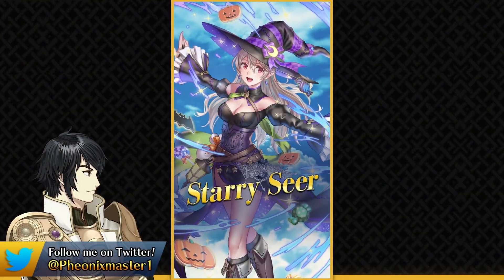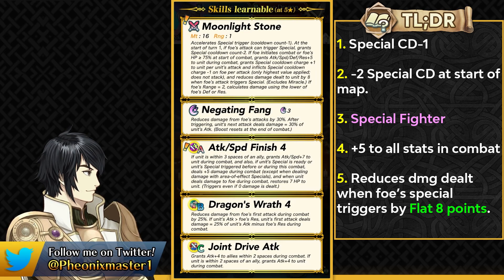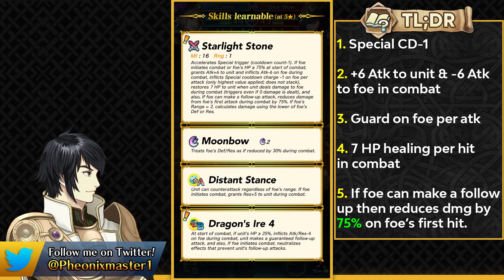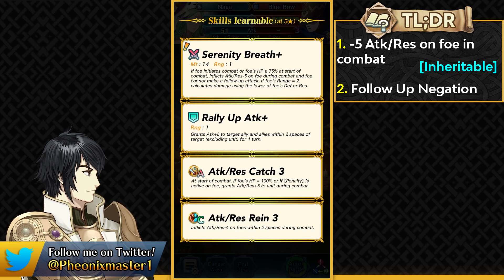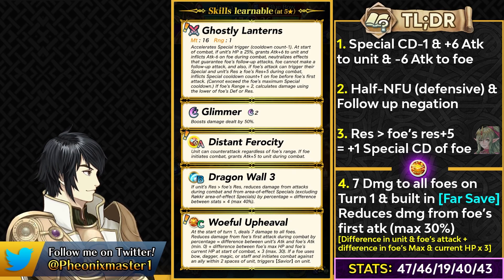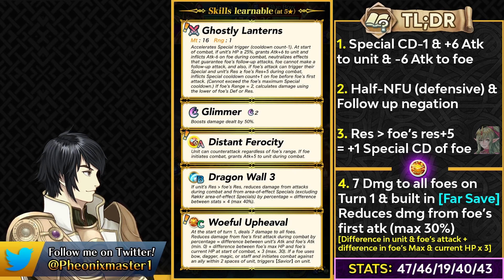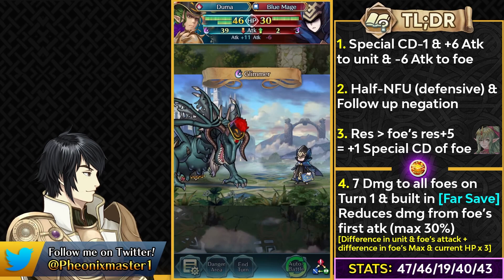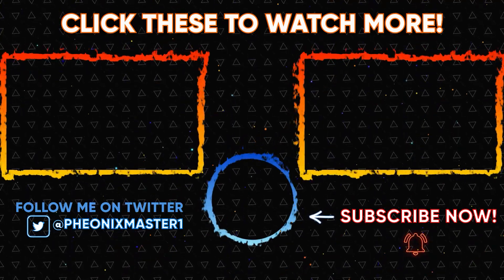NFU SEAL? FREE NILS! Duo Duma, Halloween F!Corrin, M!Corrin & Naga! Divine Harvest Analysis [FEH]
Fire Emblem Heroes has a New Halloween Summon Banner - Divine Harvest where you can summon Halloween Female Corrin, Halloween Male Corrin, Halloween Naga & Halloween Duma. Halloween Nils is the free Tempest Trial reward. I give my first impressions & analysis on these Fallen Units, if you should be summoning for them and where you can use these units in Arena, Aether Raids, Summoner Duels, PvE etc!

Halloween F!Corrin is basically a better Legendary Corrin due to have better stats and shield pulse in her weapon. Halloween M!Corrin is slow but bulky dragon and sadly Halloween Naga despite being a 4* focus doesn't get divine fang! Finally, Duo Duma is a Top Tier Far save tank due to being able to decharge the specials of foe in combat and also having very good attack and bulk!

0:00 Halloween Female Corrin
4:35 Halloween Male Corrin
5:43 Dragon's Ire 4
6:57 Halloween M!Corrin
7:39 Halloween Naga
9:45 Duo Duma
15:05 Duo Skill of Halloween Duma
17:15 Halloween Nils
18:16 Null Follow Up Seal!

- Mt. Pyre {Inside} Theme - Pokémon Omega Ruby & Alpha Sapphire
- Anistar City - Pokémon X & Y
- Hidden Village - The Legend of Zelda  Twilight Princess
- Torchlit Terror - Wii Party